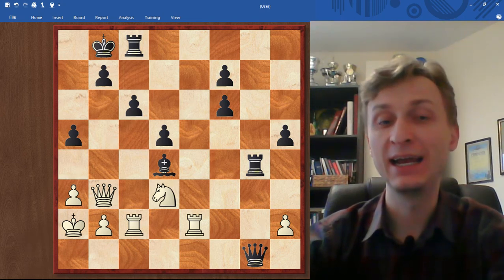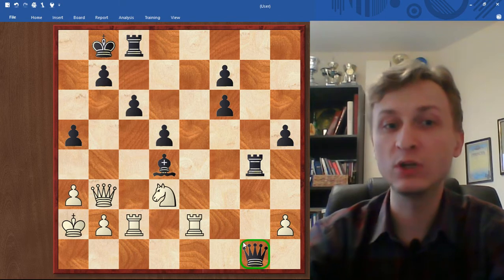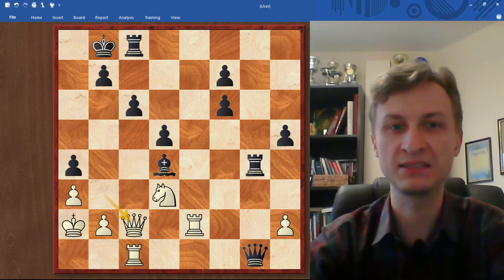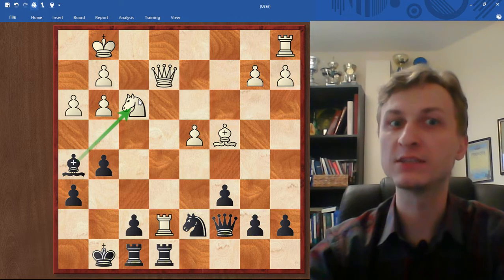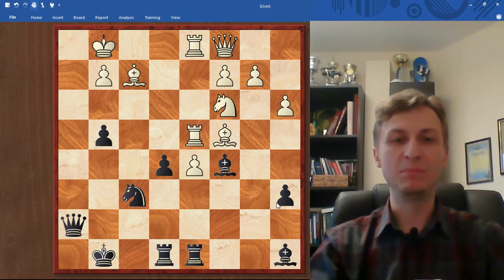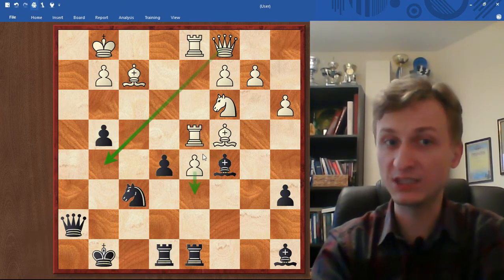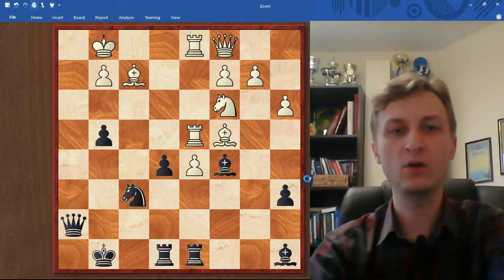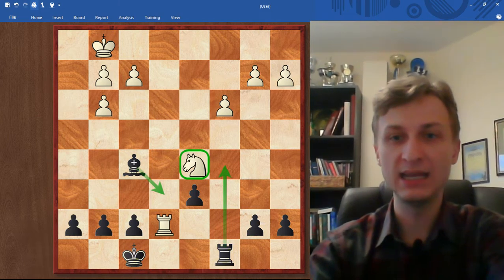Chess tactics. Method of comparison